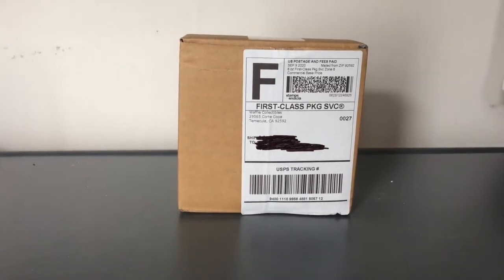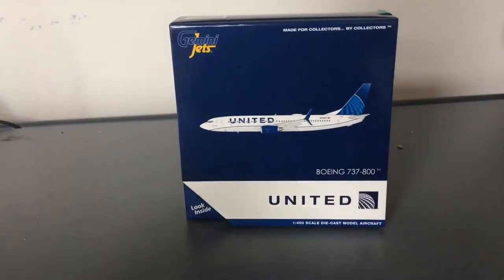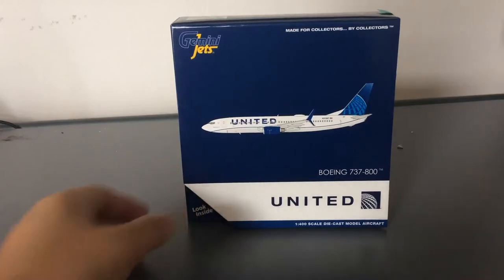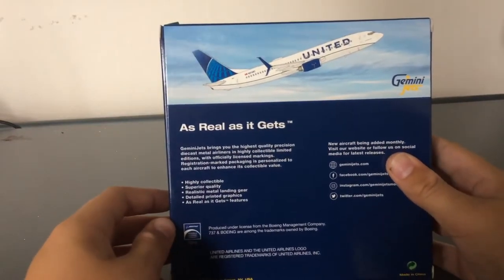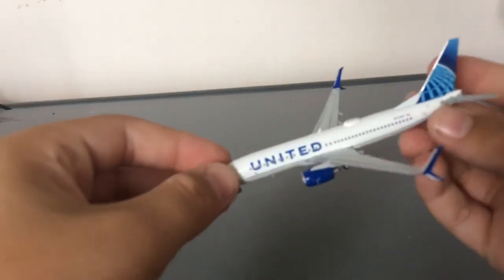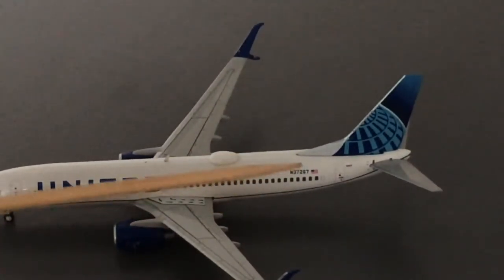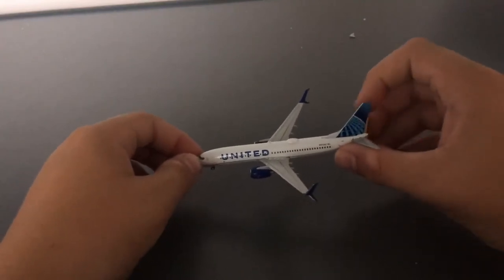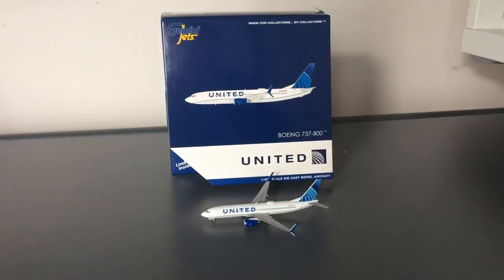A WONDERFUL MODEL! - GeminiJets United 737-800 New Livery - 1:400 Unboxing #3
Stay safe, healthy, and happy... Peace! - GarwoodAviation